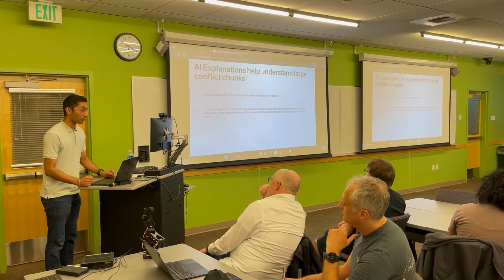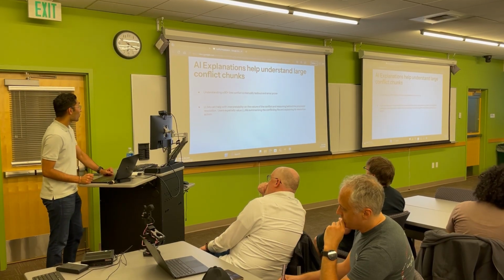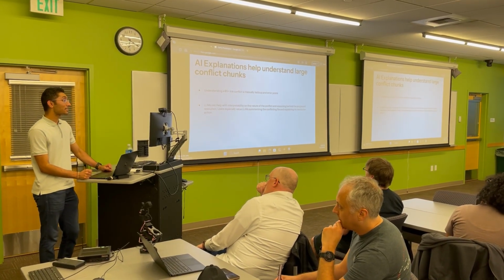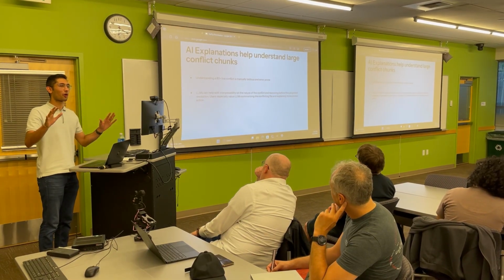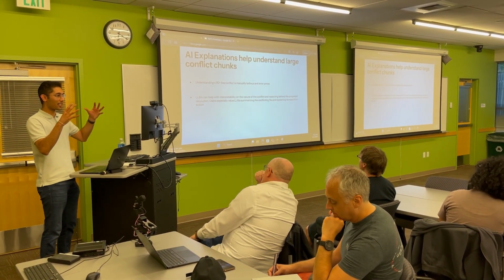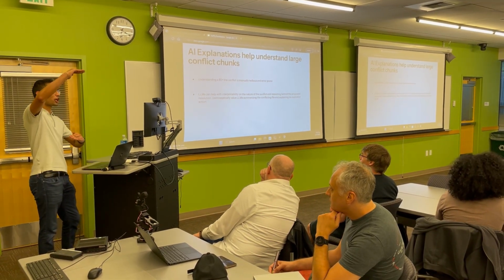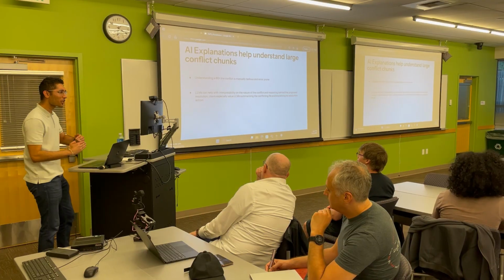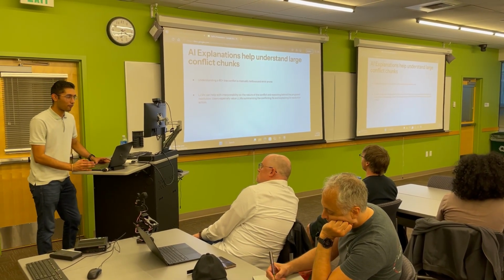LLM-driven Merge Conflict Resolution | Advitya Gemawat | Part 2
0:00 - Benefits of Fine-tuning
0:52 - Benefits of AI explanations
2:06 - Python modules for Azure OpenAI inferencing
3:38 - OpenAI's Structured Outputs feature
5:55 - One thing I'd do differently
7:50 - Your Coding Agent is NOT going to tell you this!
10:15 - Production-grade practices for Authentication
11:45 - Navigating Model Limits: Token estimation